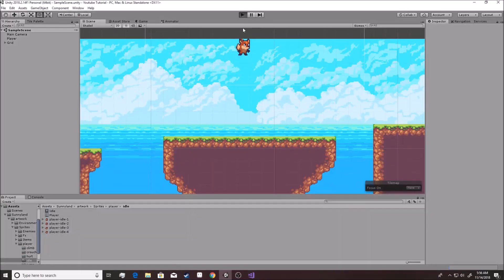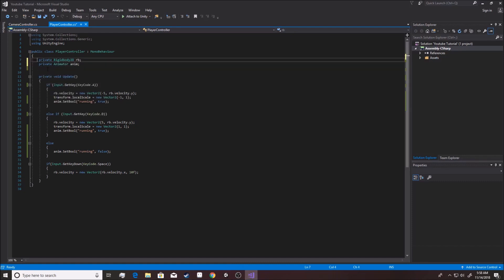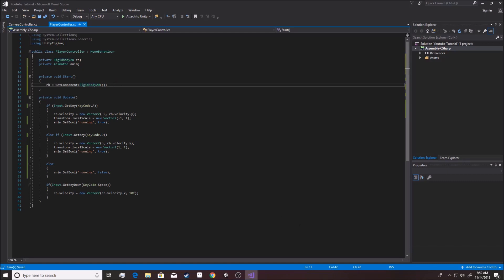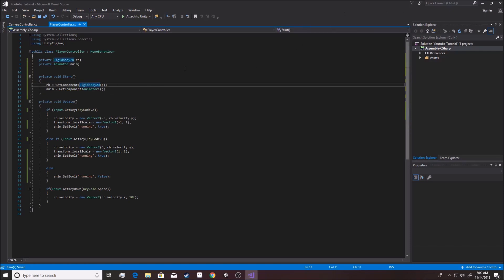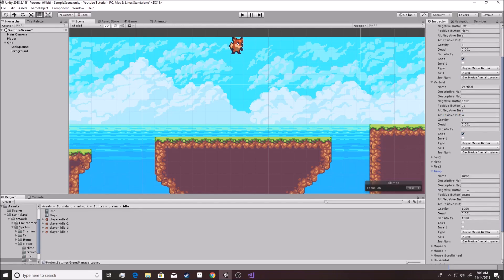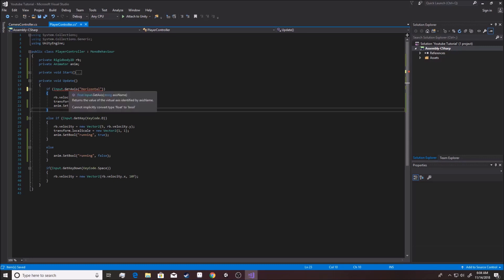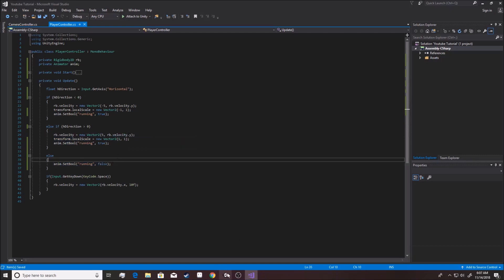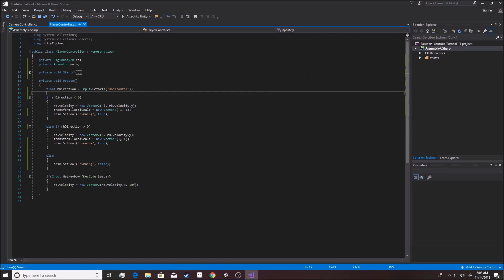Unity 2018 - Platformer Tutorial 14: Input